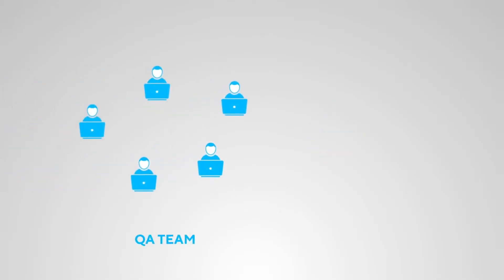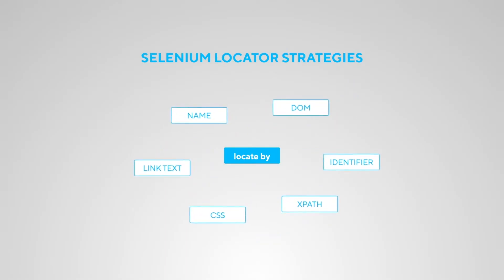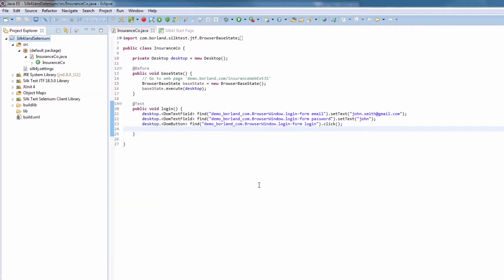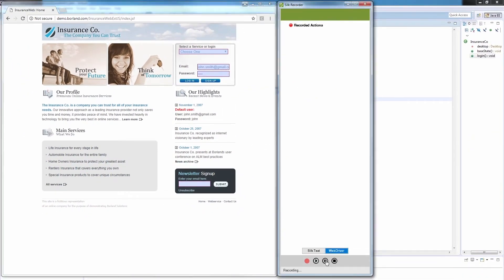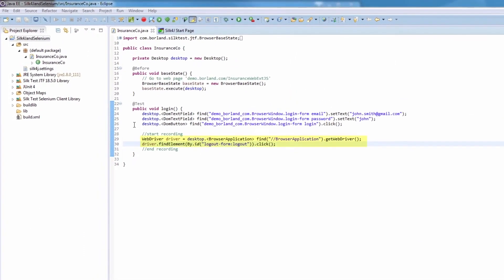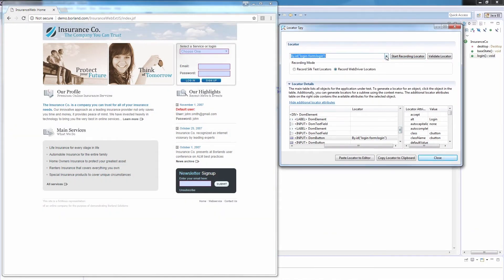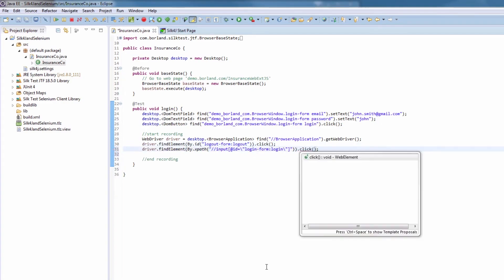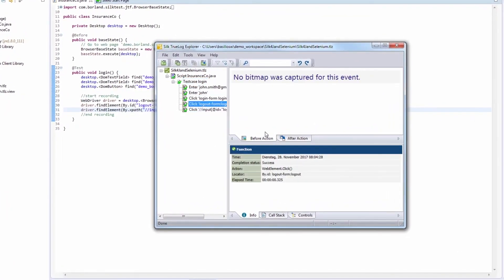Silk Test - Using Selenium with Silk4J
- Watch this video to learn how to use Selenium WebDriver in combination with Silk4J which highlights a number of advantages. You will learn how to create a so-called mixed script by adding WebDriver actions to a Silk4J script.